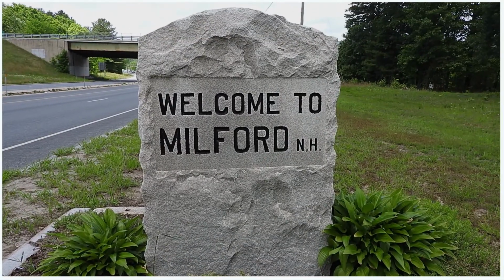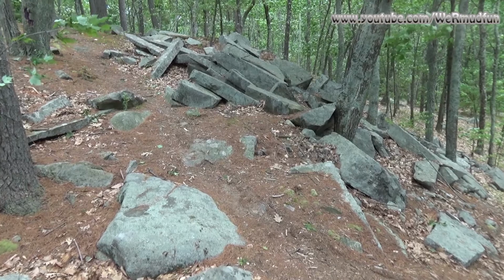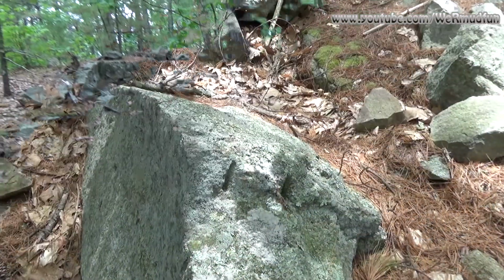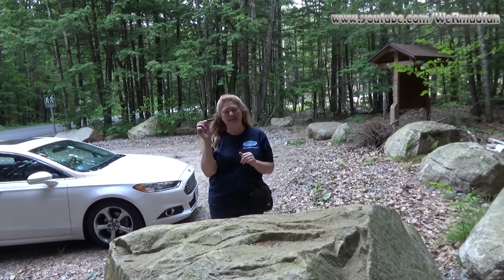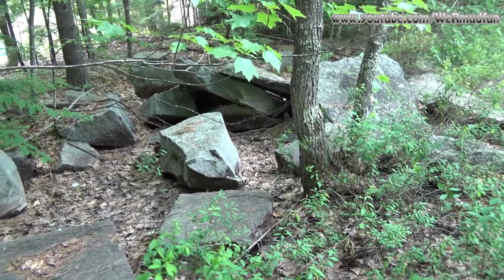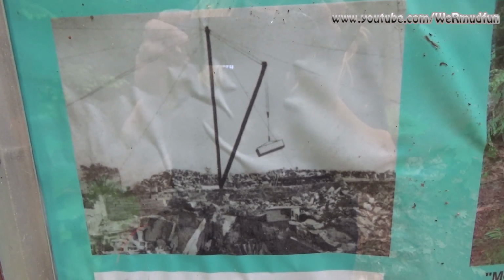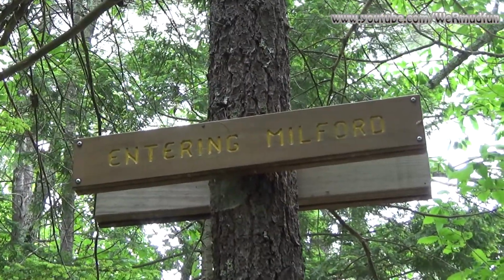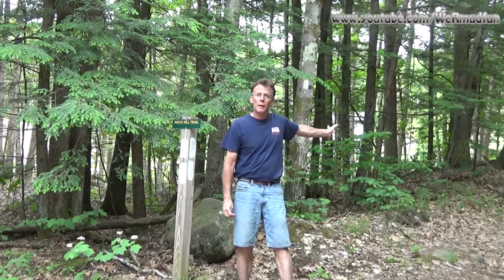Abandoned Quarries - Milford, NH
Today’s adventure brought us to Milford and Amherst, NH to explore some abandoned granite quarries.  Milford, NH is also known as the Granite Town due to the large amount of granite that came from there.  The granite pillars around the US Treasury building came from Milford.  You can see what they look like if you look at the back of a $10 bill.